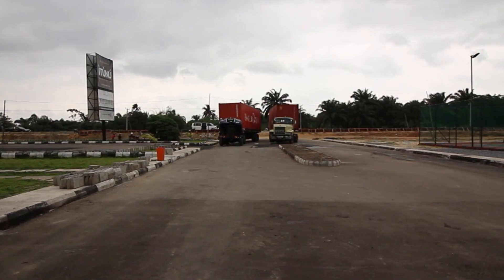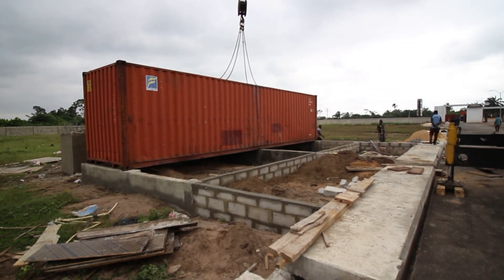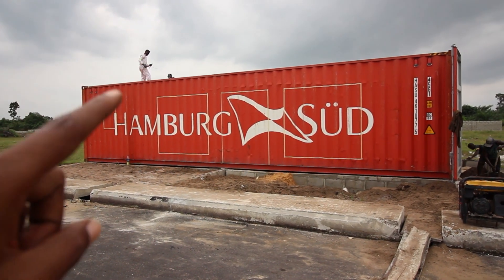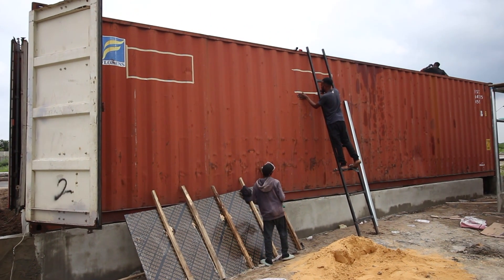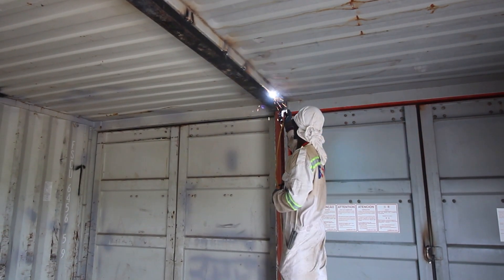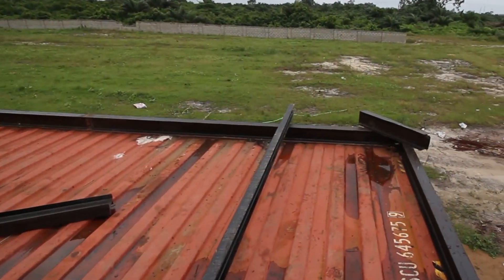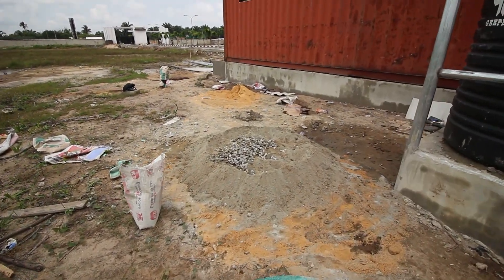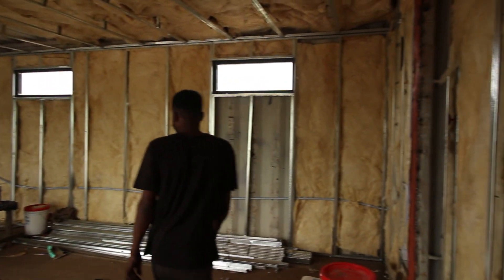Shipping Container Office [Part 2 Landing the Containers and Modifications]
In this episode, we start off by landing the shipping containers, this was fraught with problems as the shipping containers could not gain access to the site due to the gate pavilion. We needed to find a solution quickly and had to utilize an access point which wasn't fully ready.

After the nightmare with the gates, we landed the containers using a 50Tonne crane and started of by making all the measurements for doors and windows, before proceeding to cut and frame the shipping containers, on the exterior we started with all the reinforcements for the terrace - laying out the structural H-Beams that will carry the weight of the terrace (we ensure to place the beams on the carrying points of the shipping container to help support and direct the weight into the 4 structural points of the containers.